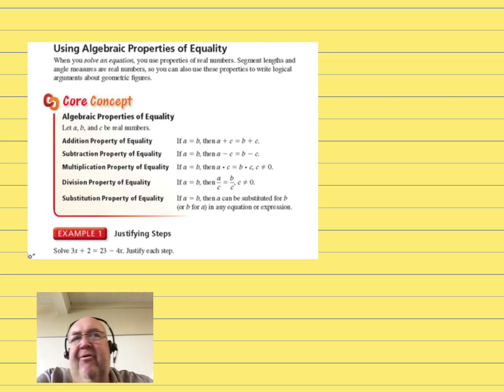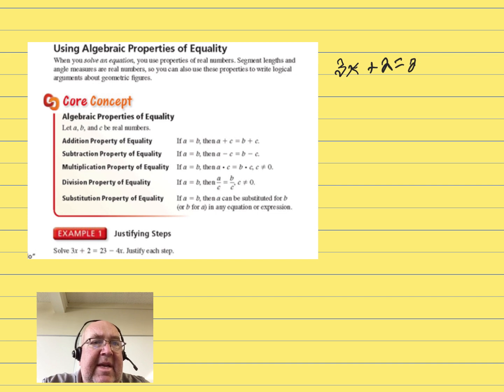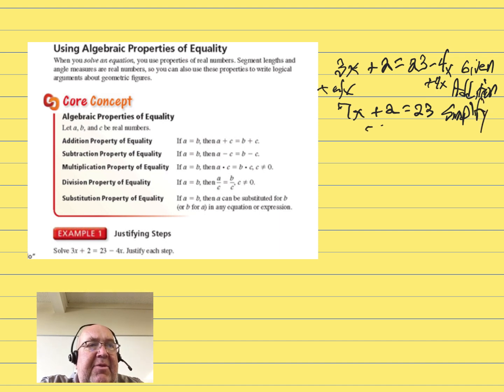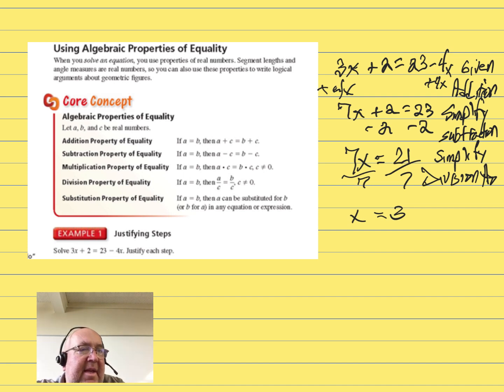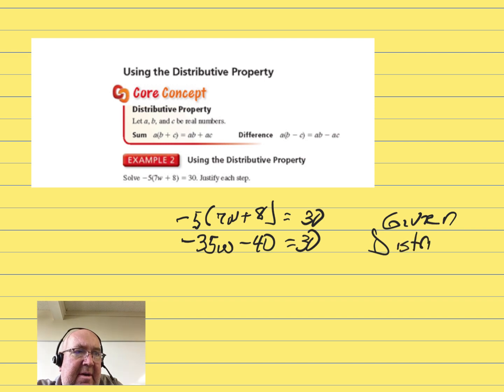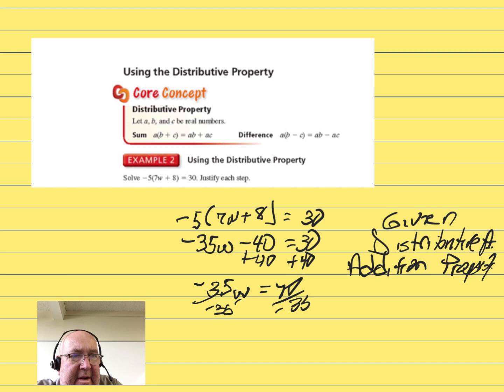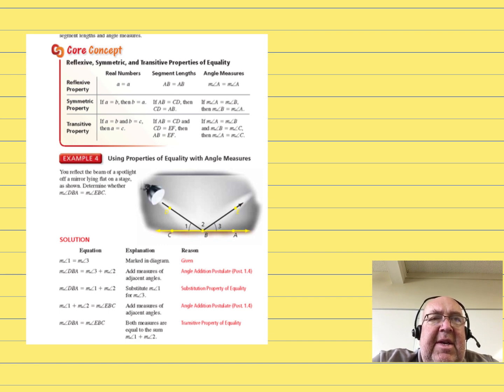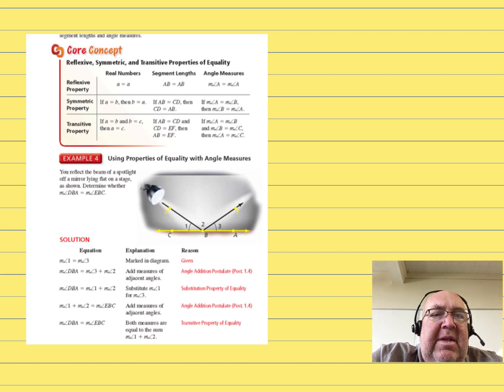Geometry Section 2.4